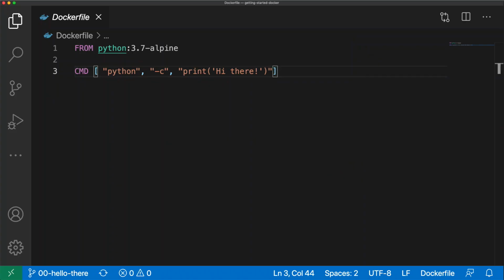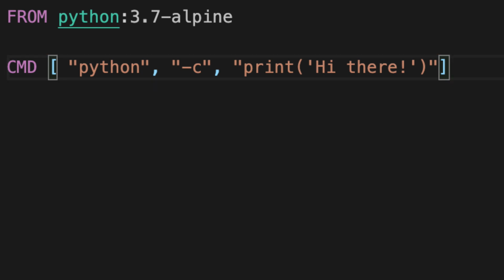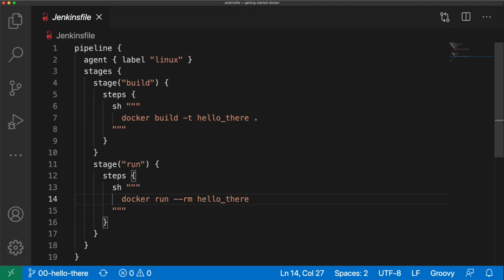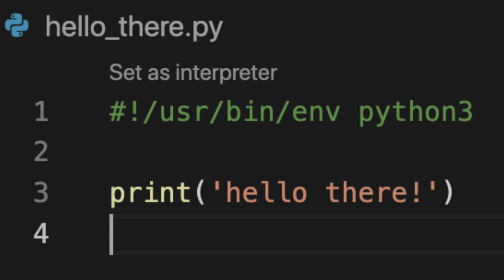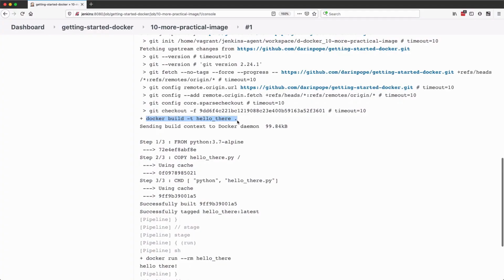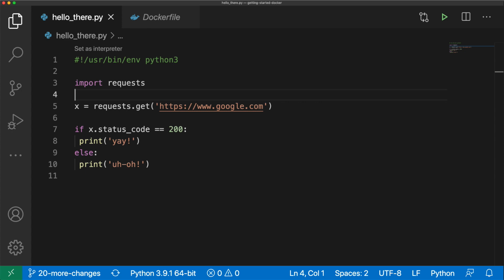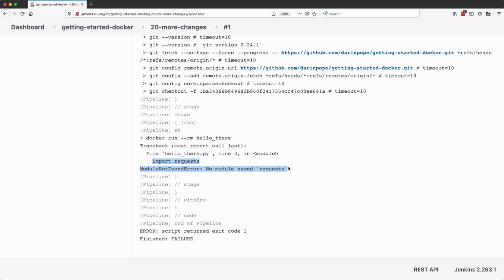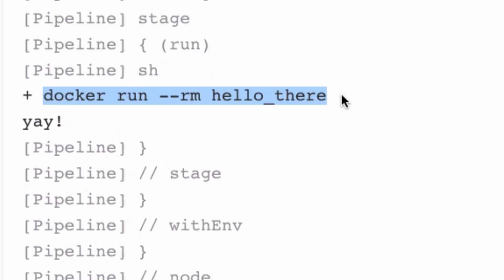How to Use Jenkins to Build and Run an Image Using Docker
Timecodes ⏱:
0:00 Intro
0:38 Follow along instructions
1:17 Docker "Hello There"
2:42 Build the image using Docker
3:14 Run the image
3:34 A more practical image
4:26 A better "Hello There"
4:57 More image changes
6:24 Using images for easier application deployment
6:57 Closing

How to Install Jenkins on CentOS 7 Using Ansible and JCasC